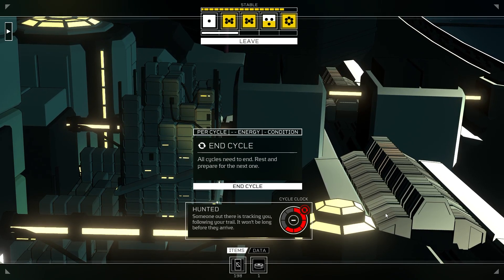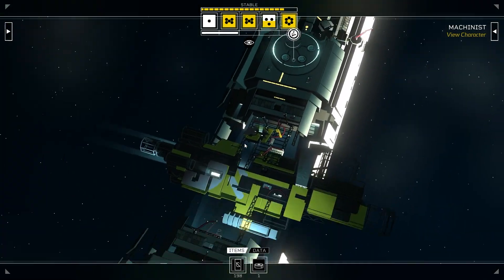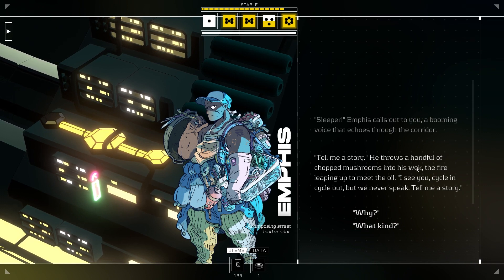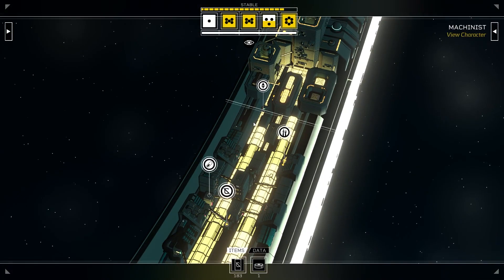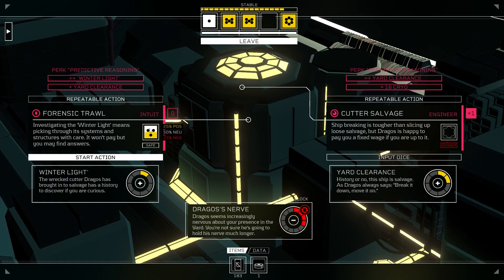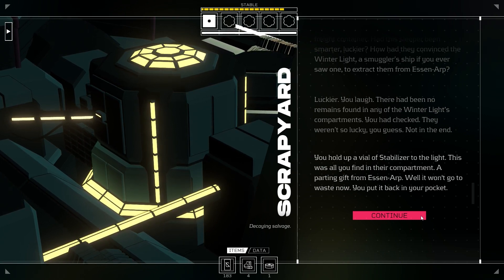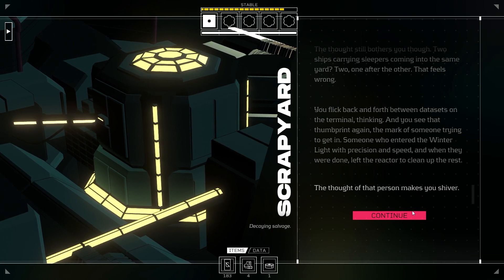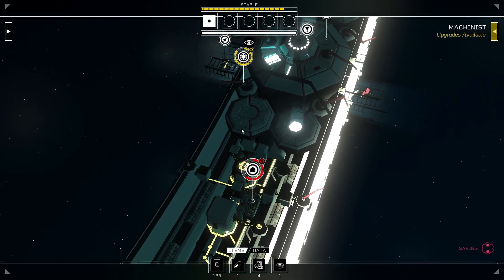Let's Play | Citizen Sleeper | Part 4 | A Fun Guy | CtrlAltNoob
Continuing on from my 12 Days  of Game Pass look at Citizen Sleeper, we are now doing a full, blind playthrough! The odds are stacked against us in this unforgiving, new world. Join me as we roll the dice in an effort to survive.

If you enjoy this series please consider liking the video, letting me know in the comments, subscribing to be notified, sharing with a friend or checking out some of my other content!